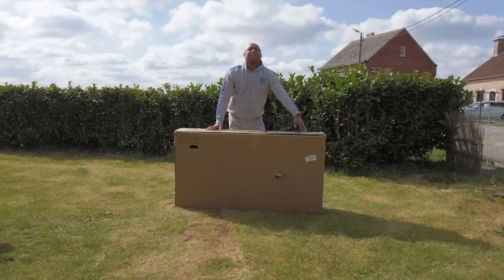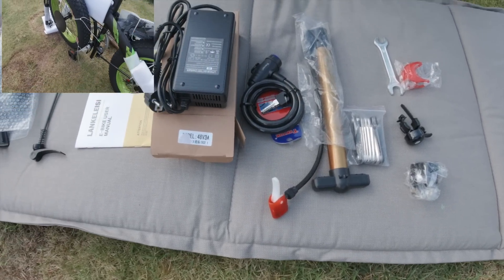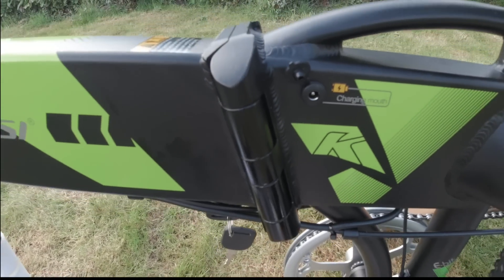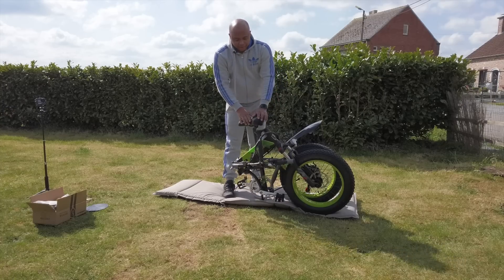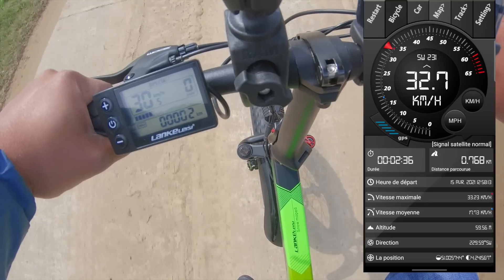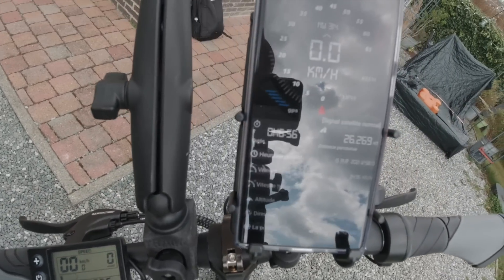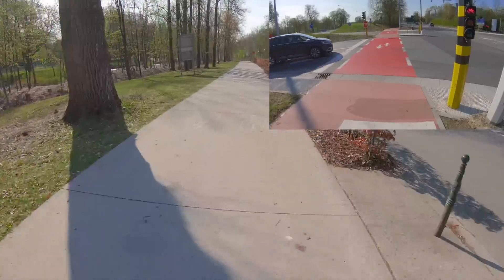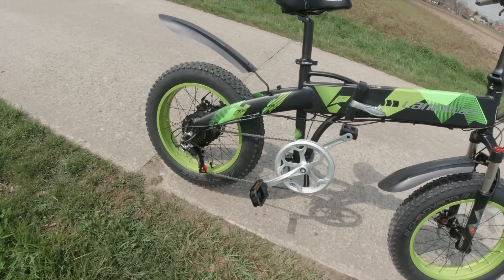LANKELEISI X2000 PLUS 1000W le velo electrique par excellence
Ce vélo électrique est construit en alliage d'aluminium, suffisamment solide pour supporter un poids maximum de 180 kg. Le vélo offre une vitesse maximale de 35 km / h, une hauteur de siège réglable et une conception pliable, ce vélo électrique est très pratique pour les déplacements.

Traits:
Le moteur super puissant de 1000 W permet au vélo électrique d'atteindre une vitesse allant jusqu'à 35 km et une capacité d'escalade de 35 °.
Autonomie de 30 à 40 km en mode électrique pur, autonomie de 39 à 50 km en mode d'assistance électrique sur une charge complète.
L'écran LCD surveille l'état de la batterie, la vitesse, la distance parcourue, le niveau de vitesse, etc.
La construction robuste en aluminium peut accueillir des cyclistes jusqu'à 180 kg.
La batterie au lithium 10.4AH avec système de gestion intelligent protège la batterie pour une durée de vie plus longue.
Siège réglable en hauteur pour trouver la position idéale pour une conduite confortable.
Les roues de 20 pouces permettent aux cyclistes de bénéficier d'une traction maximale et d'une conduite en douceur.
Le volant d'inertie à 7 vitesses s'adapte à diverses conditions de terrain.
Le frein à disque mécanique met le contrôle et la sécurité à portée de main.
Pliable pour un rangement et un transport faciles, pratique pour les trajets urbains, les trajets quotidiens, les courts trajets, les achats et l'utilisation quotidienne.

Caractéristiques:
Matériel: alliage d'aluminium
Couleur:  noir et vert
Puissance nominale du moteur:  1000 W
Charge: 180 kg
Hauteur applicable: 165-190 cm
Max. Vitesse: 35 km / h
Max. Pente: 35 °
Protection étanche: IP54
Chargeur: 48V 2A
Capacité de la batterie: 10,4 Ah
Tension de la batterie: 48V
Système de contrôle: contrôleur 48V 12A
Tension nominale du moteur: 48 V
Temps de charge: 6 à 7 heures
Frein: frein à disque mécanique en alliage d'aluminium
Roue: jantes en alliage 20 "* 4.0"
Taille pliée: 100 * 78 * 48 cm / 39,4 * 30,7 * 18,9 pouces
Taille dépliée: 173 * 120 * 82 - 105cm / 68.1 * 47.2 * 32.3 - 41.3in
Poids: 25 kg / 55,1 lb